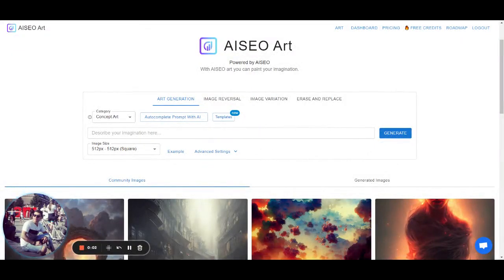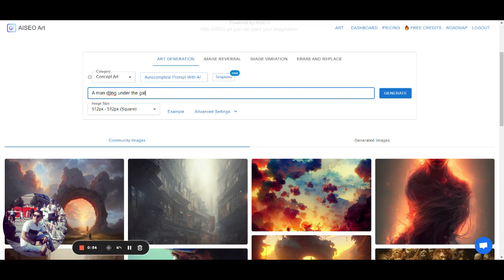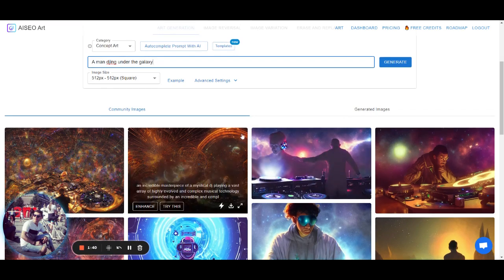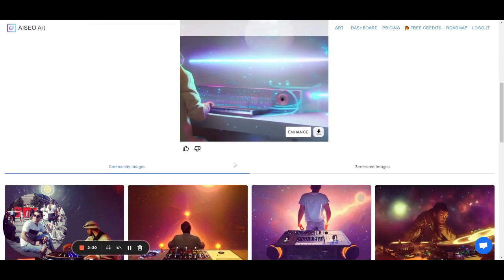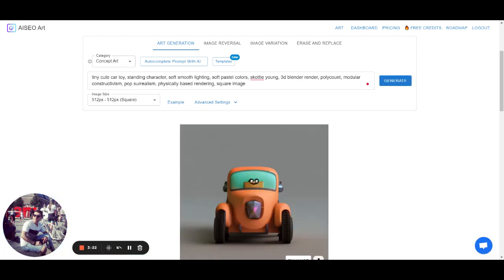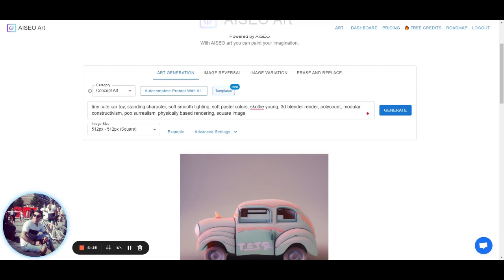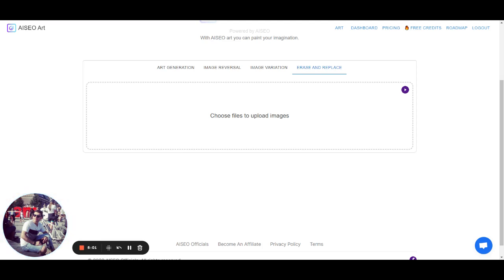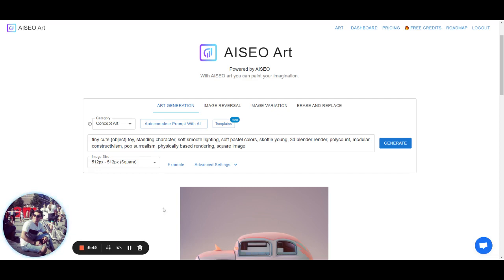The best AI image generator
A tutorial on how to use AISEO art generator. This AI image generator uses the most advanced text to image to create amazing Art work for you at blazing speed.